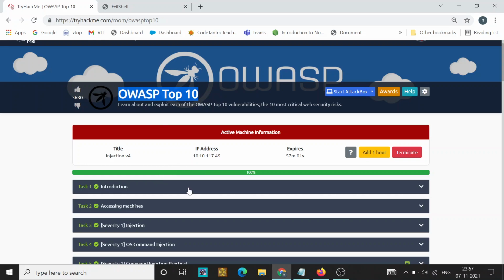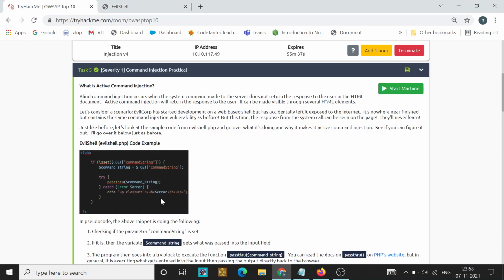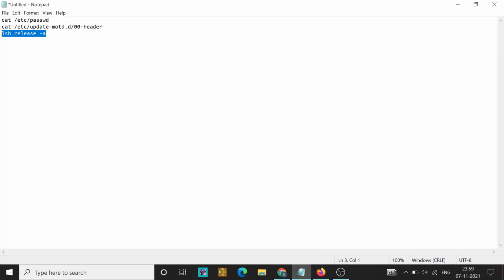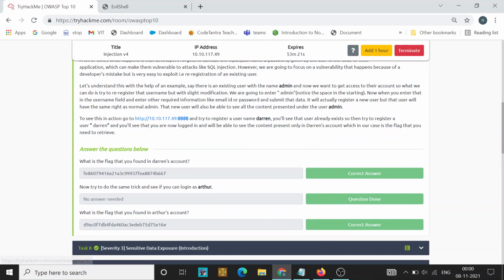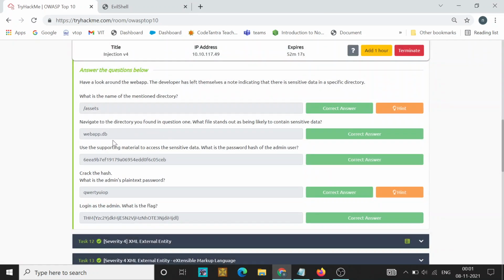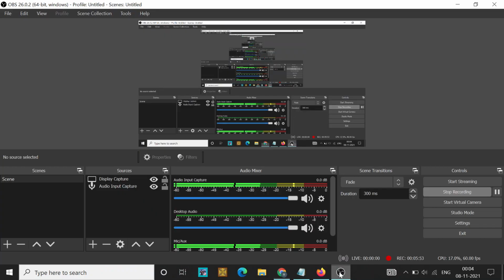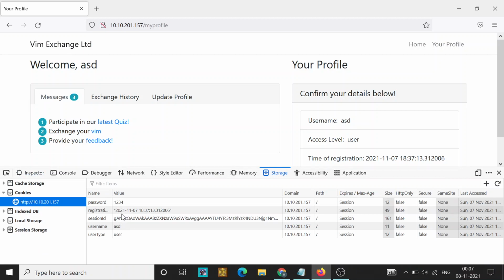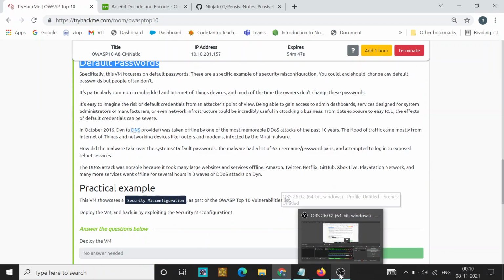19BCE1025 DA2 ISA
This videos demonstrates the working of tasks under owasp top 10 by tryhackme.